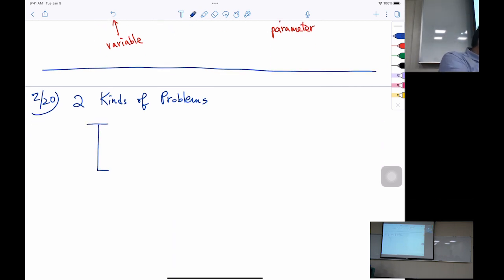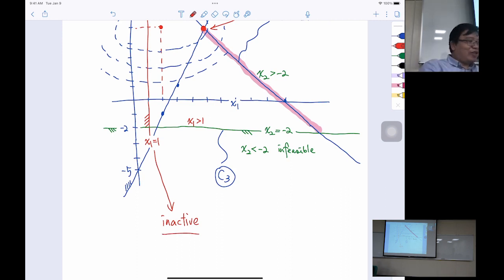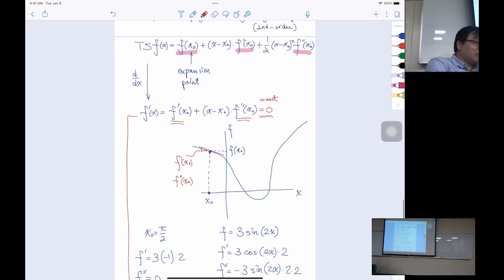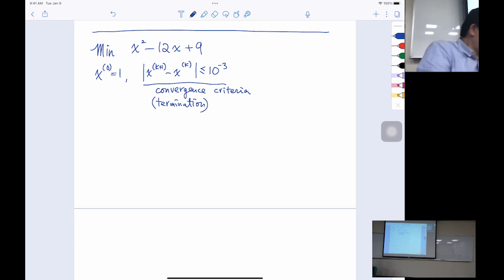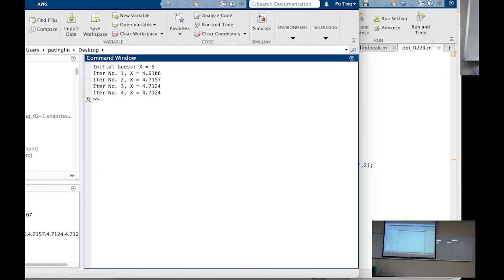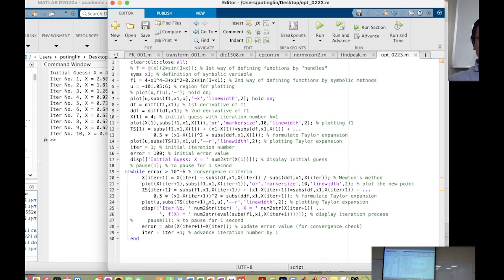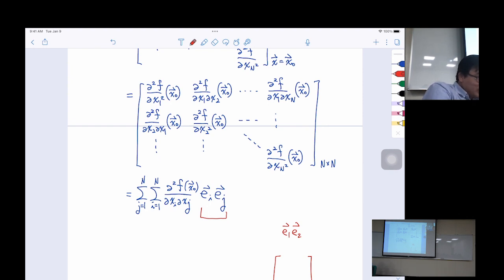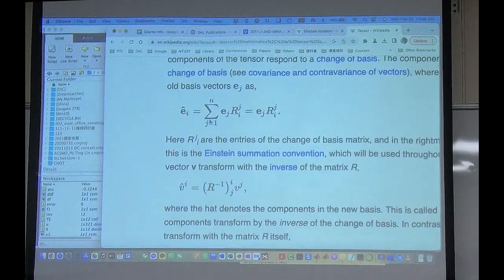111-2 Optimization - Newton's Method 0220